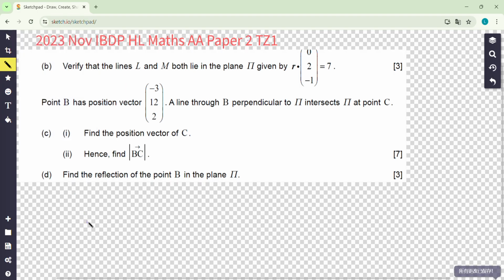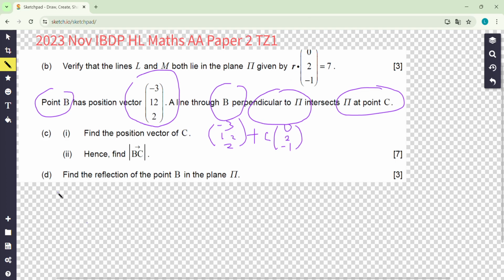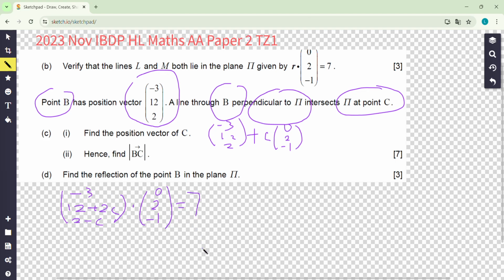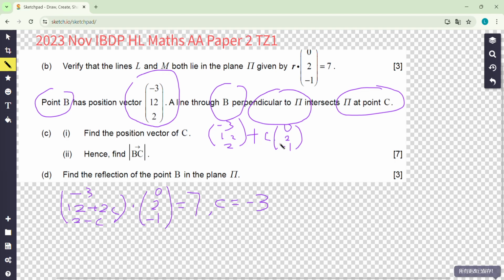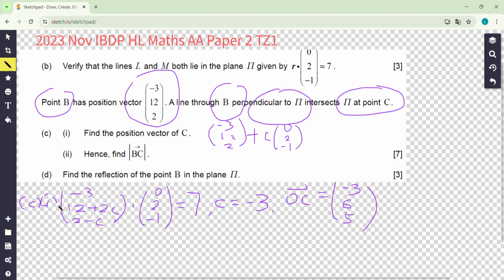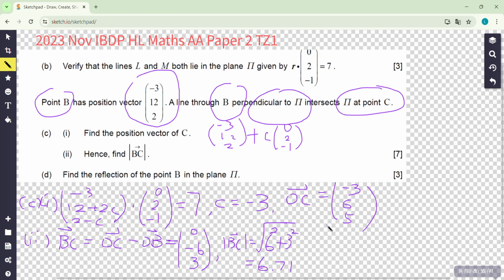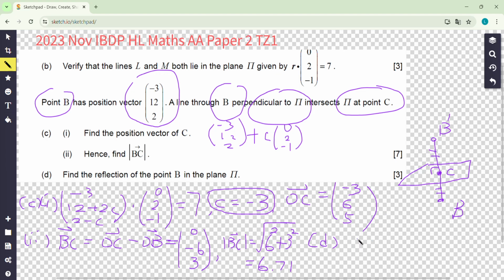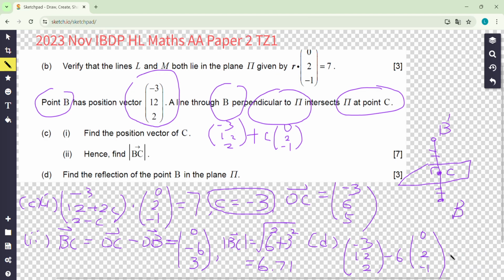2023 Nov IBDP HL Maths AA Paper 2 Q12cd